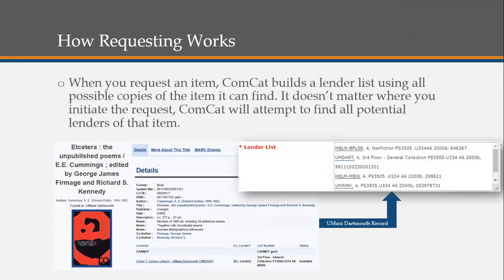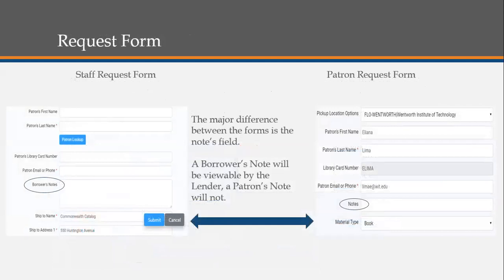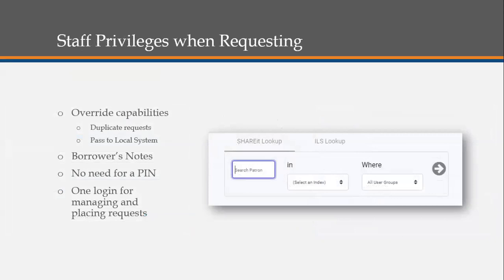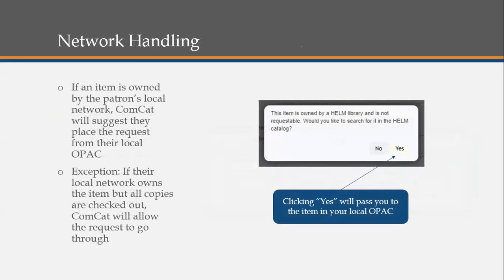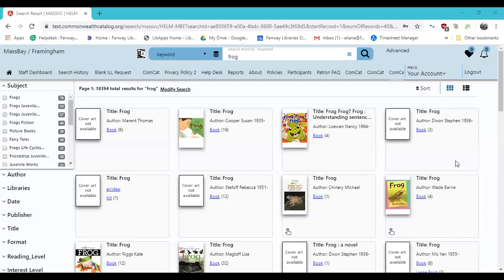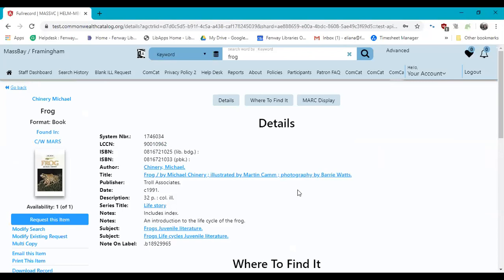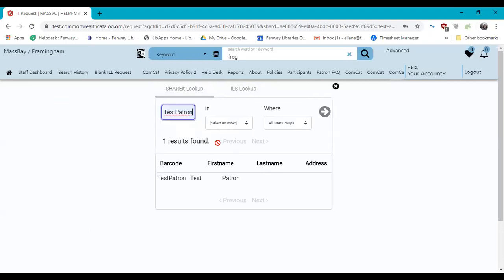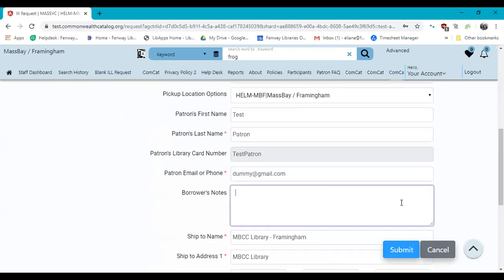Placing Requests in ComCat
In this video Eliana discusses how placing requests works in ComCat. Both patron and staff perspectives are covered.